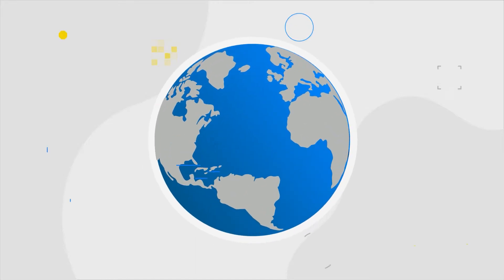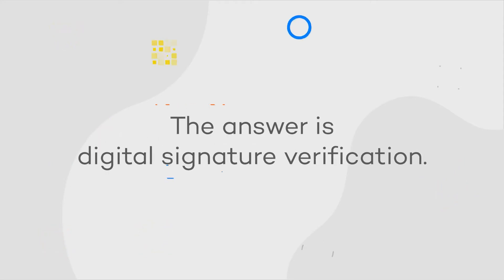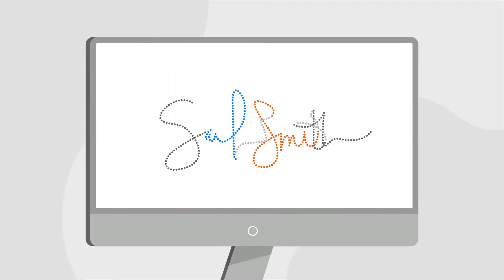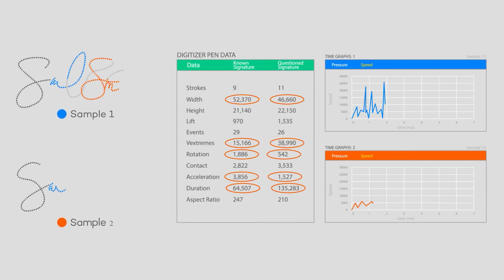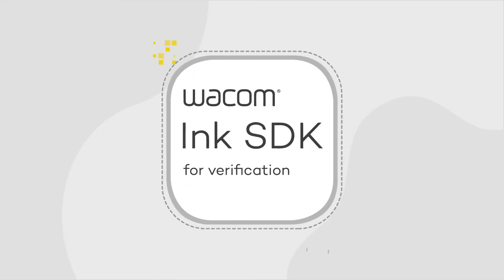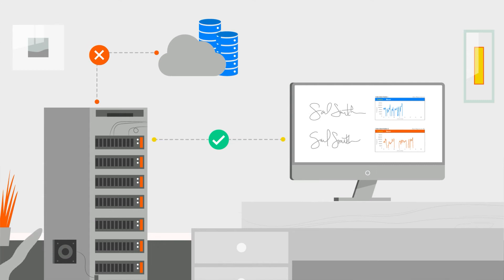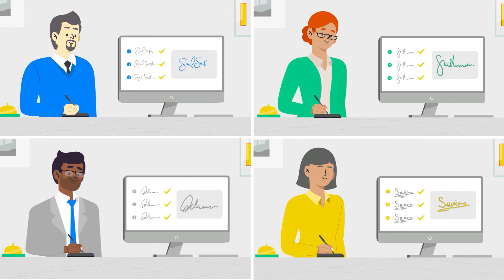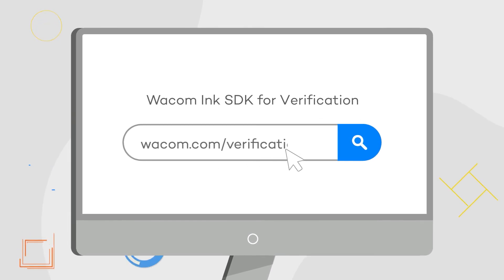Introducing the Wacom Ink SDK for verification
Learn more about the new Wacom Ink SDK for verification and how handwritten signature verification technology can help your organization.